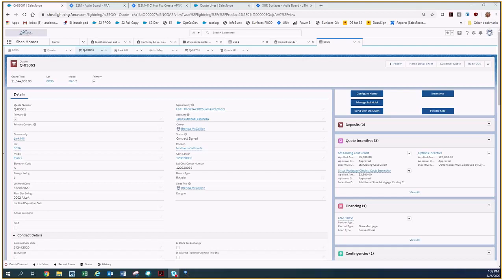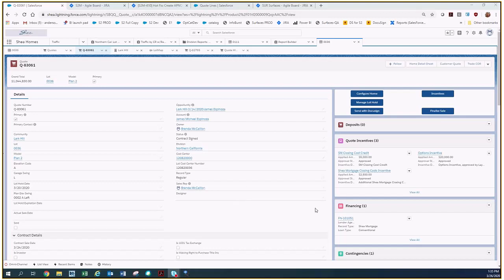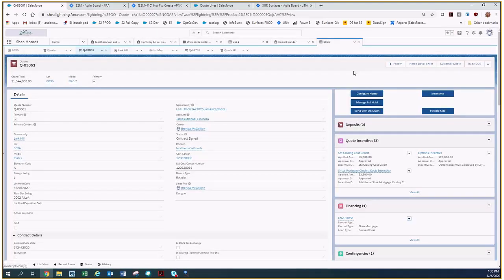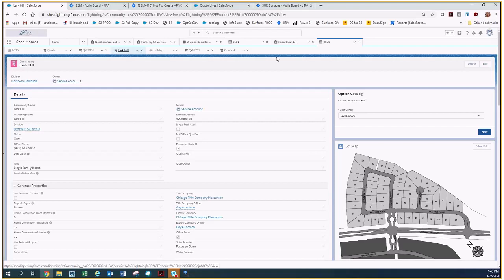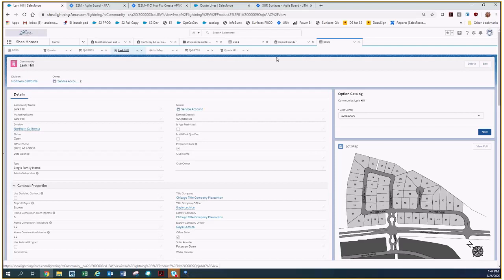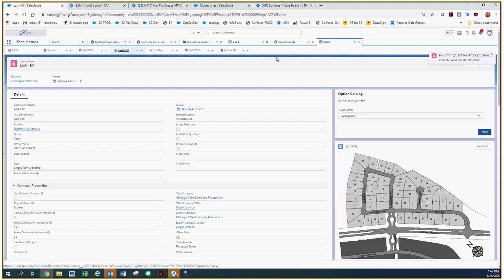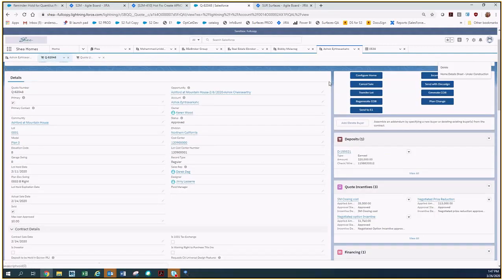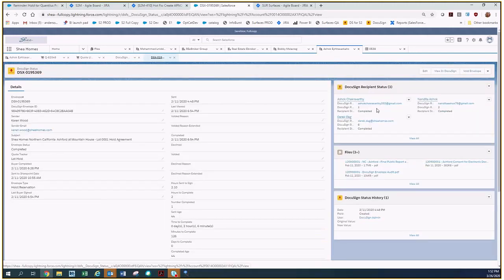S2 Project Updates Thursday, March 26, 2020 1 31 05 PM